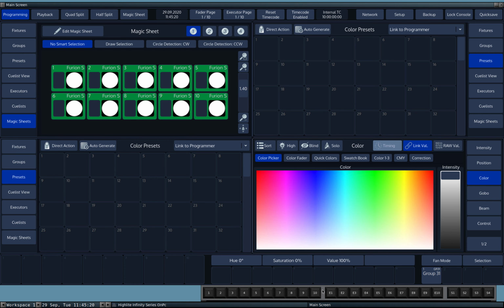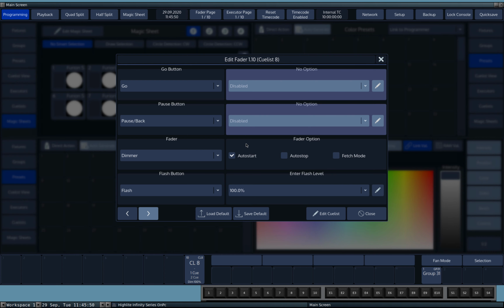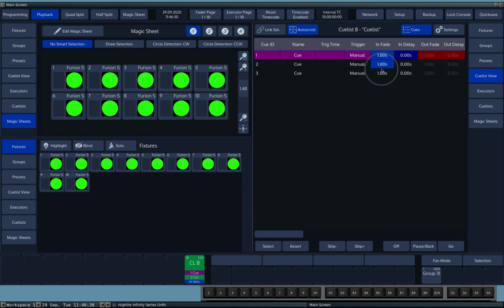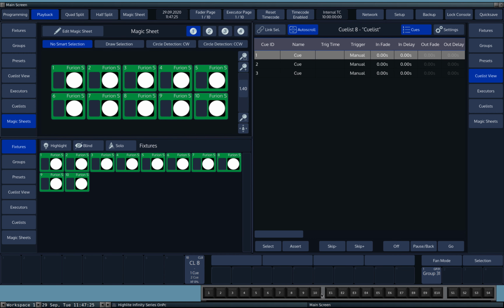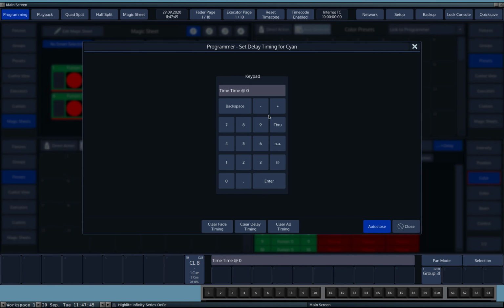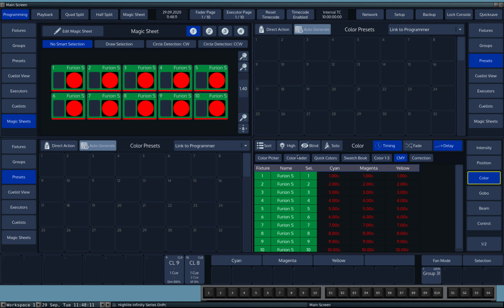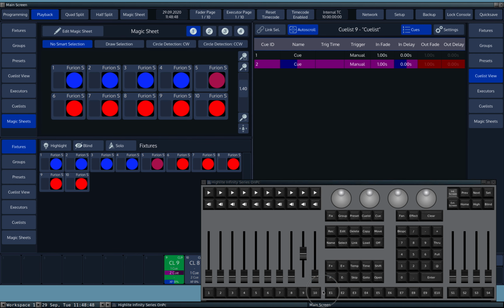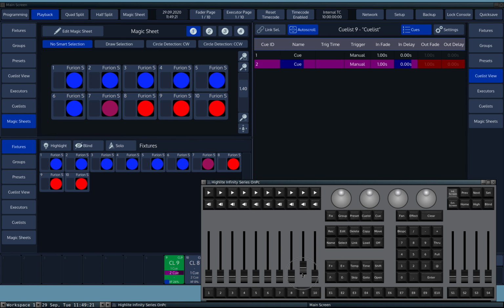Infinity Chimp - Version 1.11 - How does the Cuelist X-Fader work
There has been quite some confusion about the X-Fade functionality in the infinity Chimp Lighting Controller. This short tutorial video explains why the X-Fade does not work with a 0s fade time in cues, and also shows a neat little feature that most people probably do not know of.